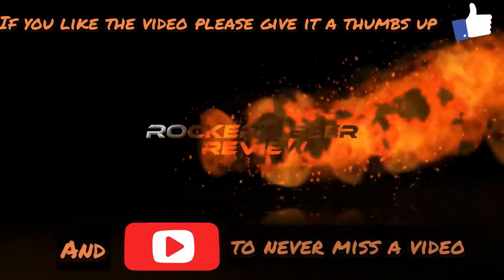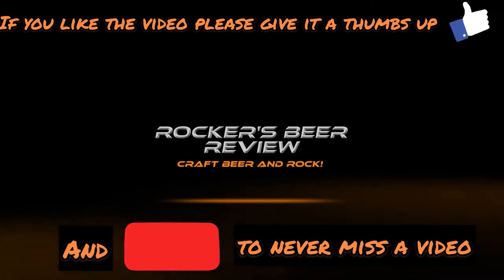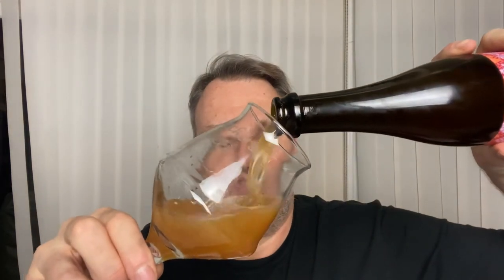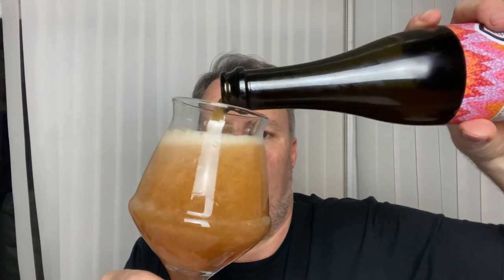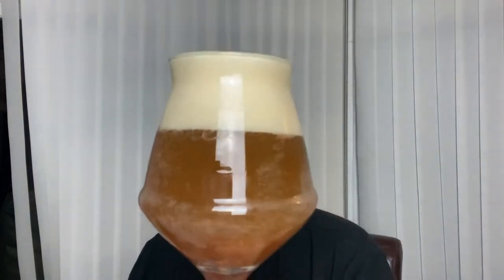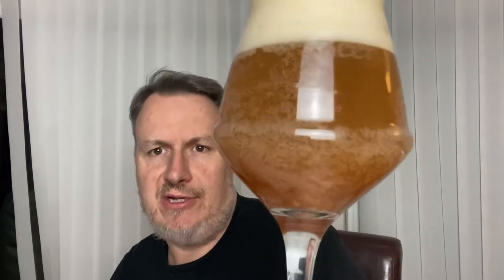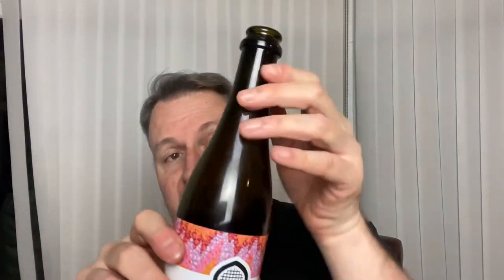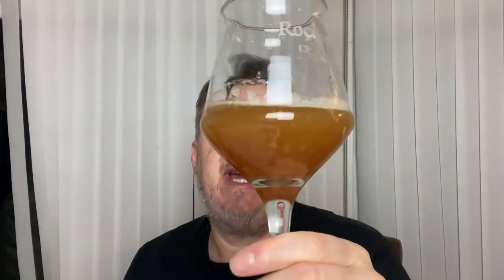Marshmallow Smoothie Sour | Vault City Brewing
My review of the Vault City Brewing Marshmallow Smoothie Sour: Peach Apricot Cherry edition, a modern sour beer at 10.5% ABV.